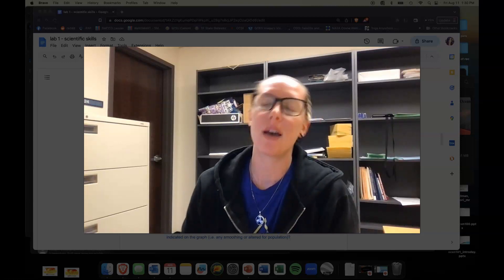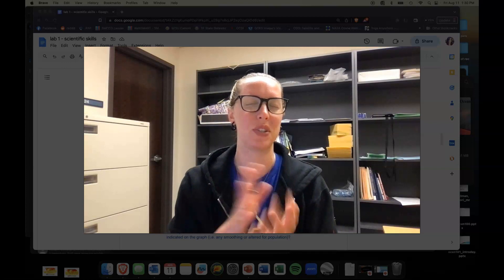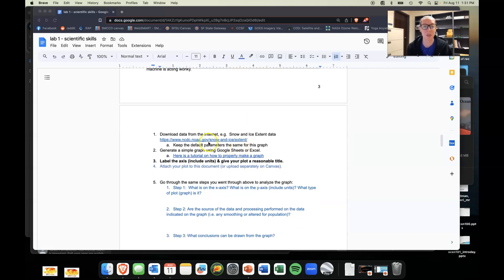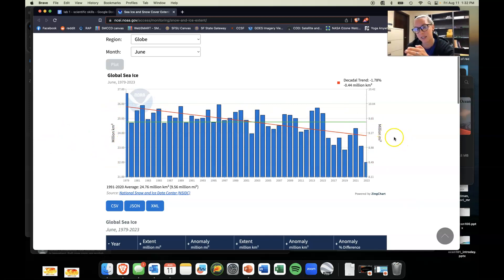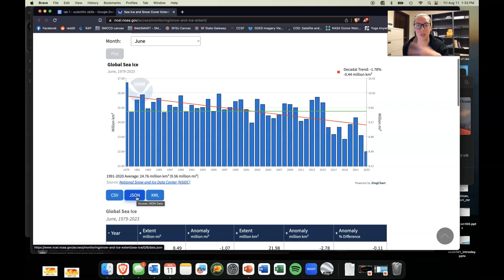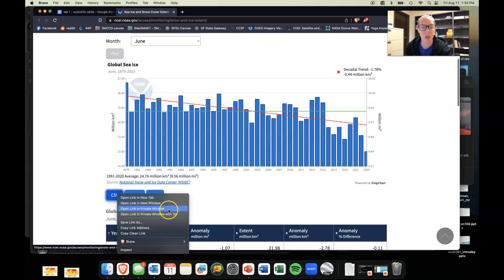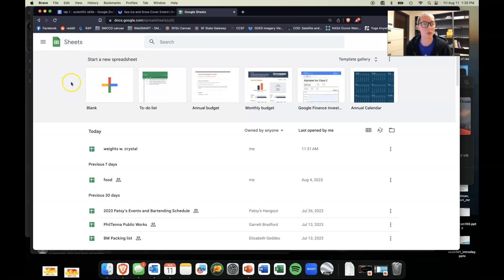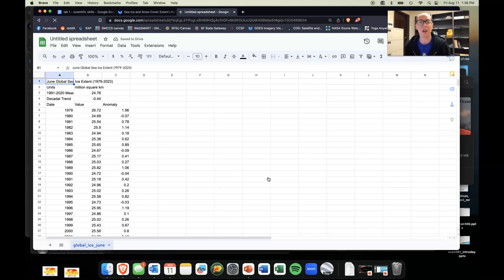Lab 1 - Data Download